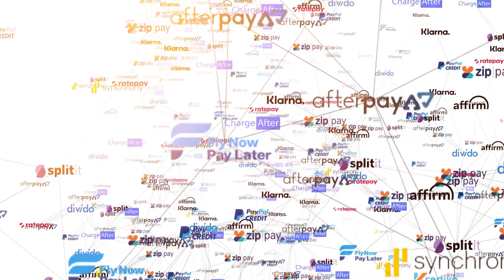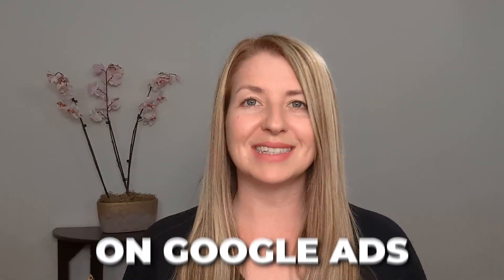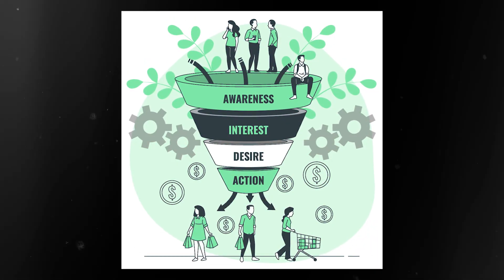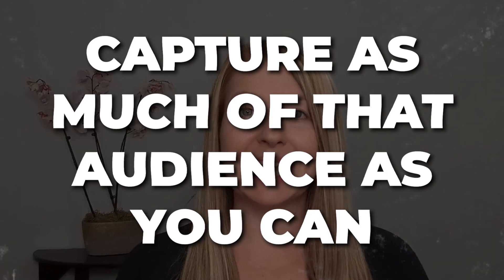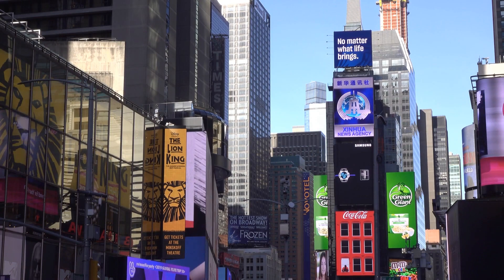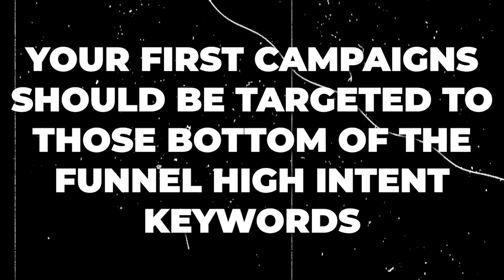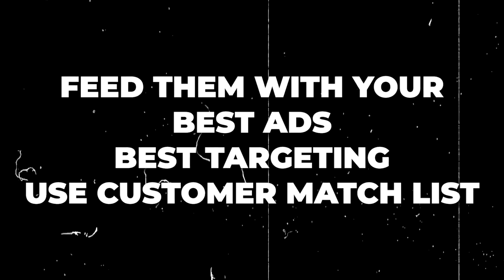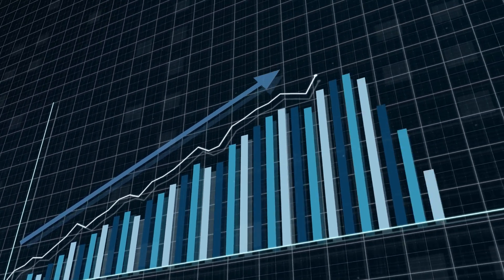Don’t Spend a Dollar On Google Ads Before Knowing THIS! (5 Campaign Types)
✅ Watch my FREE training to receive a FREE Google Ads audit

Are you eager to kickstart a successful and profitable lead generation campaign for your business?.

In this video, I break down five essential campaign types and strategies that will set you on the path to success with Google Ads.

You'll learn the intricacies of each campaign type, from maximizing brand awareness to driving targeted conversions.

So, if you search for go-to resource for making informed decisions before investing in Google Ads, ensuring your campaigns yield results - watch the video!

✅ Increase Your ROI with Google Ads in 30 Days, GUARANTEED.

I'm Chelsea So, your Google Ads and advertising guide with over 20 years of hands-on experience. If you're a business owner looking to supercharge your online advertising, you're in the right place.

My channel is all about giving you practical strategies to help you get countless qualified leads with highly profitable Google Ads. You’ll learn not only how to find new leads but also increase lead quality.

Why am I credible to be teaching this? I've been in this market since 2004, self-taught and passionate about it. Plus, I'm not your typical marketer – I'm a woman business owner raising three kids.

If you want more than just information and need some hands-on help, work with an expert and not a marketing agency's mediocre ad buyer with 2 years of experience.

We guarantee up to 30% increase in lead or ROI in the first 30 days.